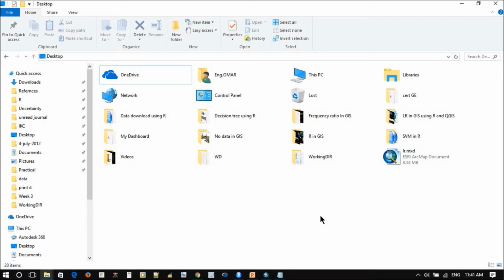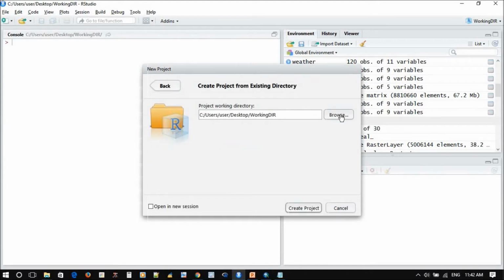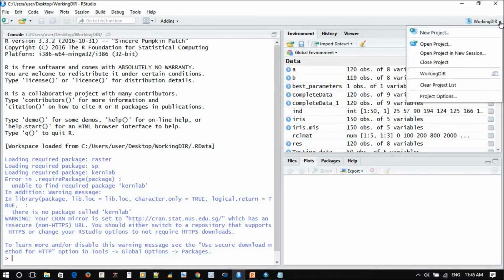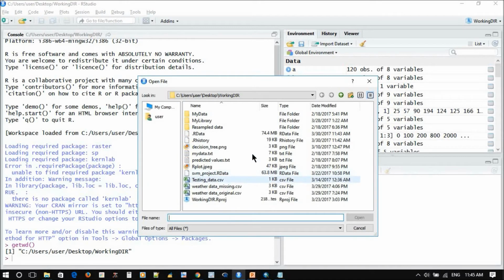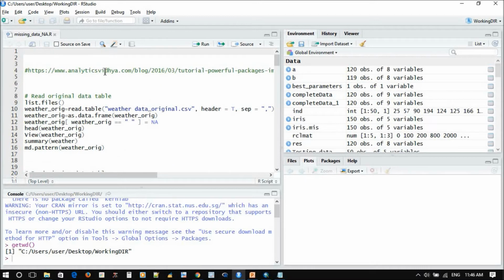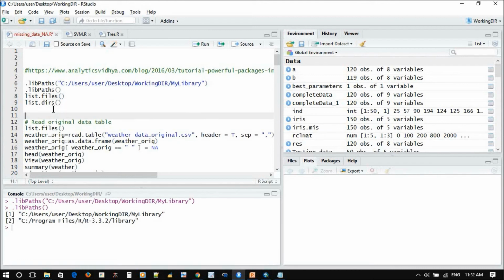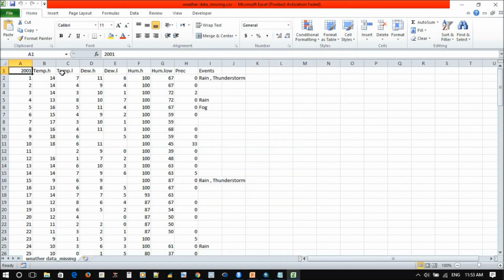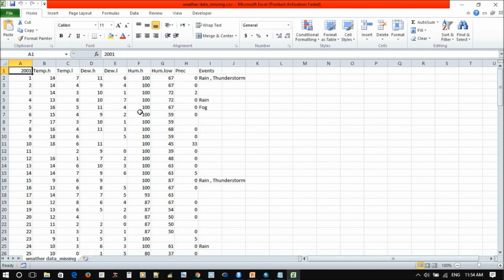Import Excel Data into R Studio | Data Imputation in R part 2.4